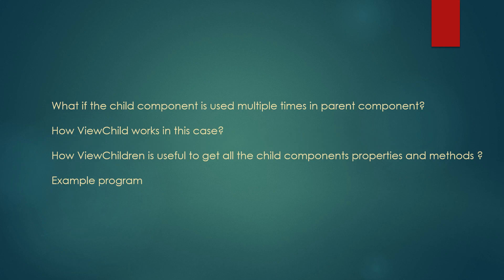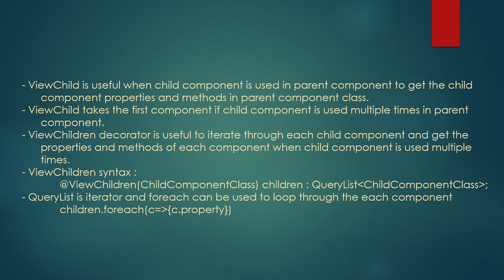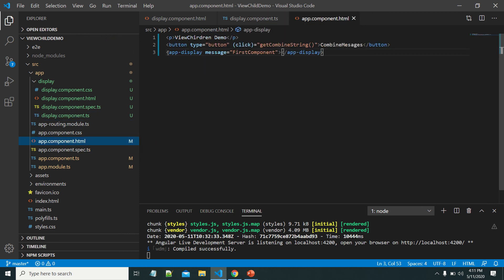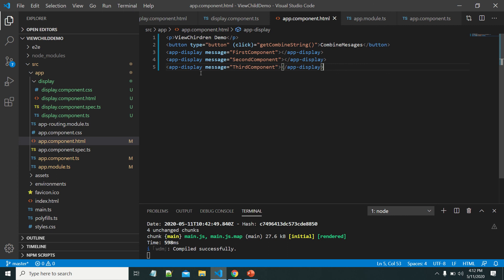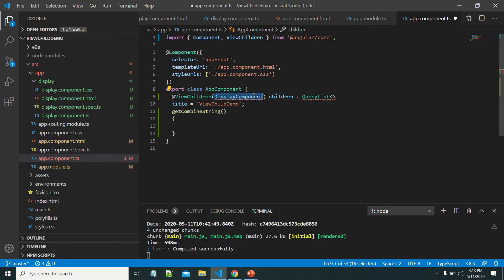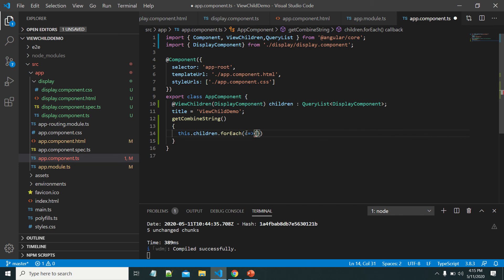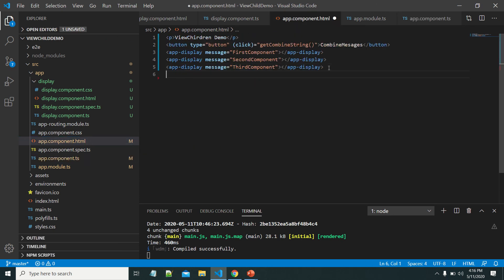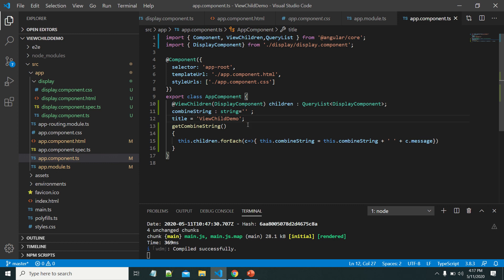in Angular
View Children in Angular
@ViewChildren decorator is useful in angular to get the properties and methods of the child components when child component is used multiple times with in the parent component class.